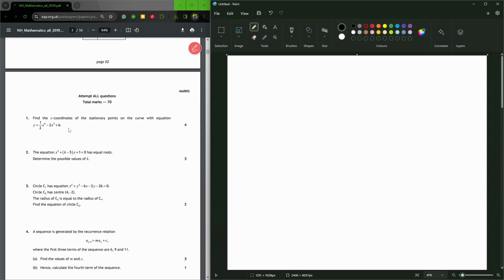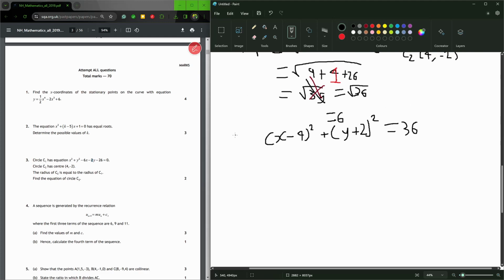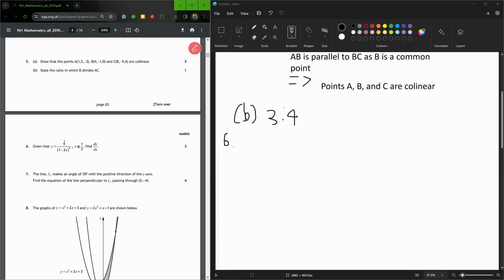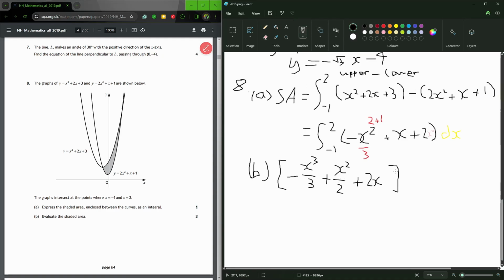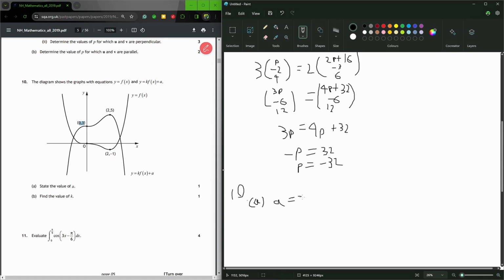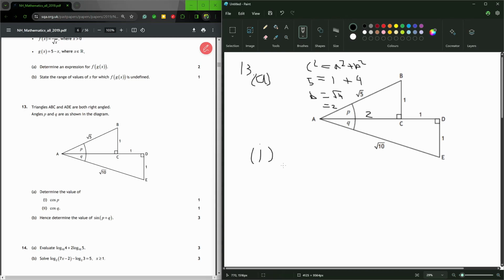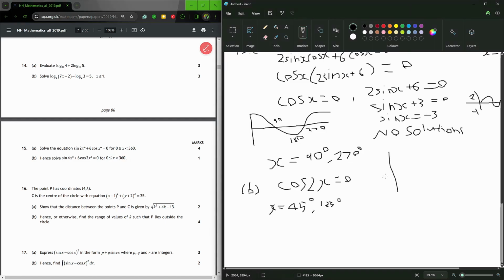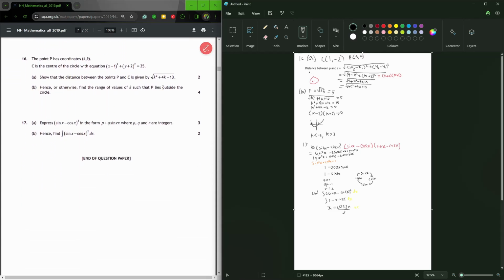SQA Higher Maths 2019 Paper 1 Walkthrough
A complete walkthrough of the entire Higher Maths 2019 Paper 1 (non-calculator) exam.

Chapters:
00:00 Intro
00:27 Q1
07:02 Q2
13:57 Q3
17:36 Q4 (a)
22:24 Q4 (b)
24:25 Q5 (a)
31:36 Q5 (b)
33:57 Q6
37:36 Q7
45:36 Q8 (a)
49:46 Q8 (b)
57:06 Q9 (a) (i)
59:42 Q9 (a) (ii)
01:04:05 Q9 (b)
01:07:17 Q10 (a)
01:08:35 Q10 (b)
01:09:52 Q11
01:19:44 Q12 (a)
01:21:26 Q12 (b)
01:23:51 Q13 (a) (i)
01:26:06 Q13 (a) (ii)
01:26:44 Q13 (b)
01:30:39 Q14 (a)
01:33:09 Q14 (b)
01:36:45 Q15 (a)
01:40:53 Q15 (b)
01:43:28 Q16 (a)
01:48:44 Q16 (b)
01:53:11 Q17 (a)
01:57:30 Q17 (b)